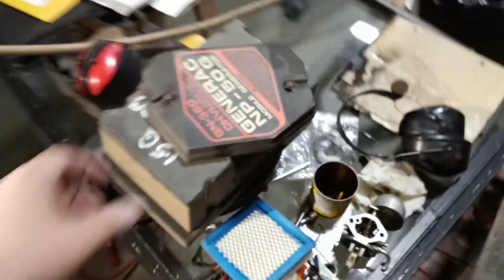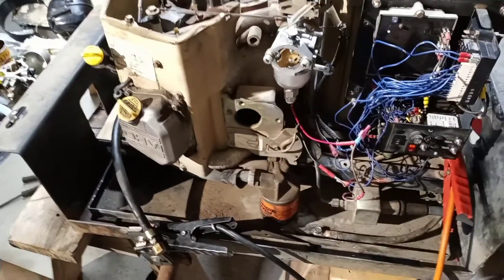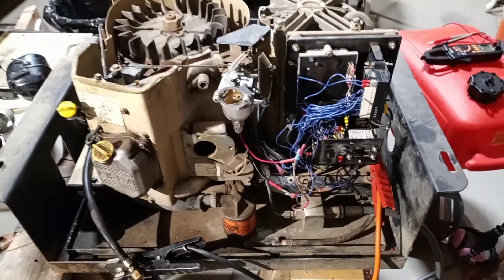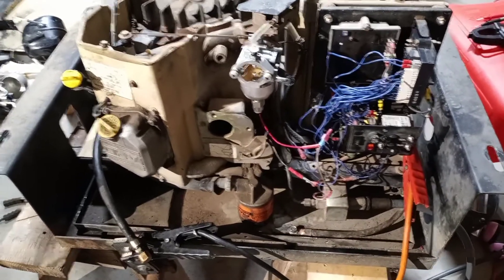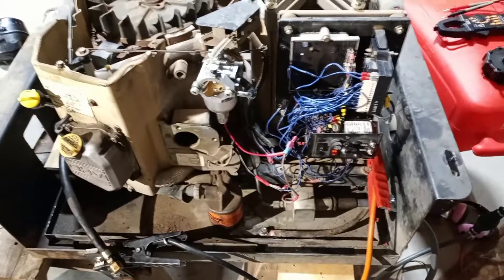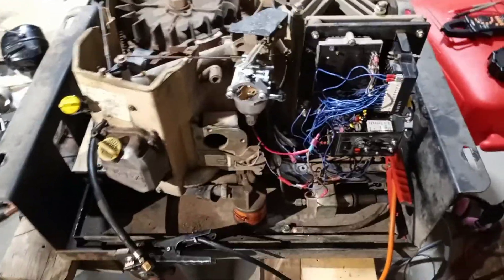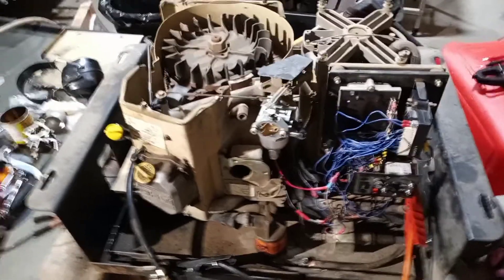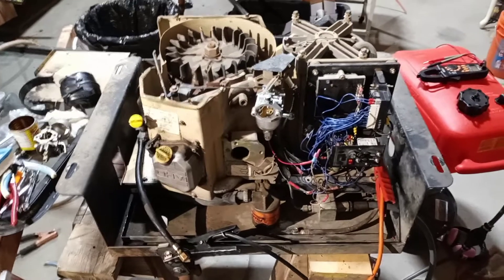Generac GN-360 NP-50G RV generator won't stay running - how to test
Once you've checked the oil pressure switch and oil temperature switch, do this to bypass the shutdown circuitry and isolate if you have a bad control board / relay.